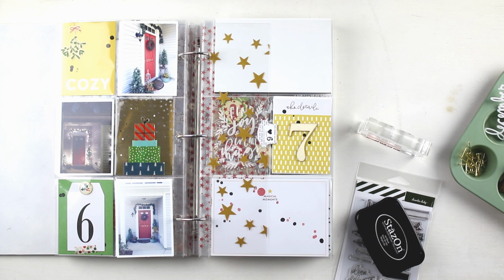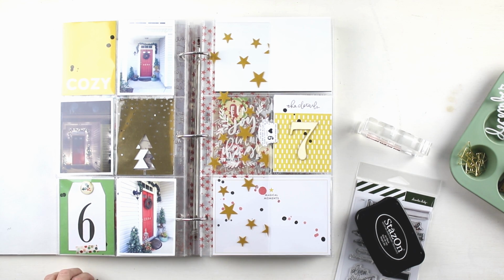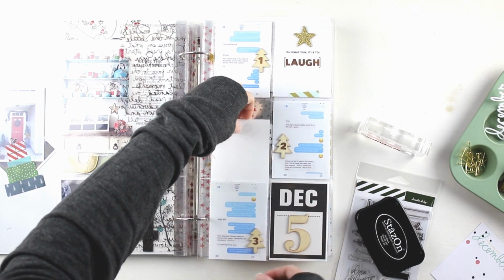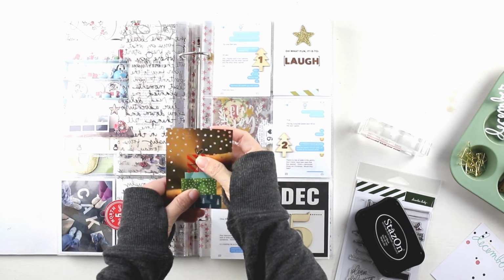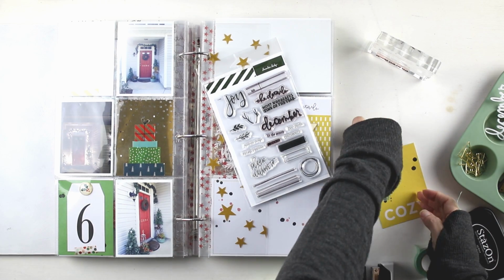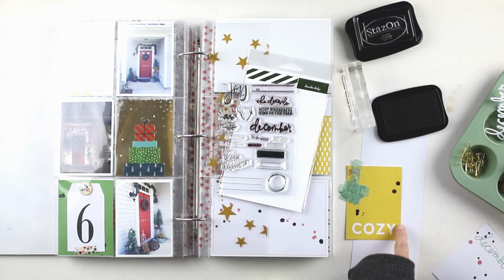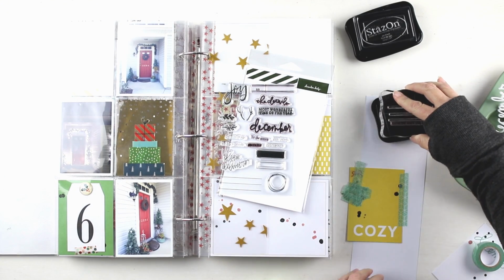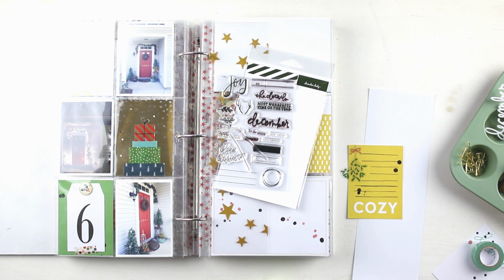{December Daily 2016} December 6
Hi there, today I am sharing my layout for December 6 in my 2016 December Daily! I am using products from Ali Edwards Main kit, Paislee Press mini kit, Pinkfresh Studio Oh Joy, and My Mind's Eye.

~Theresa